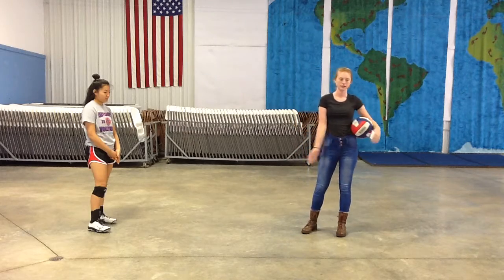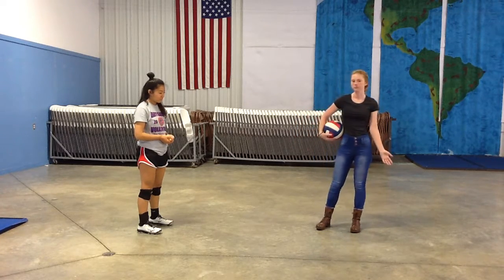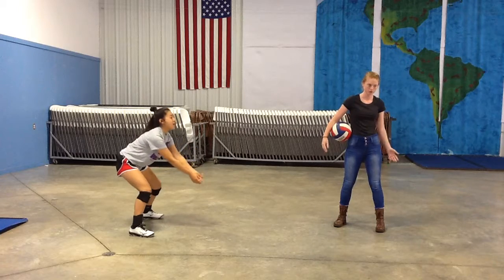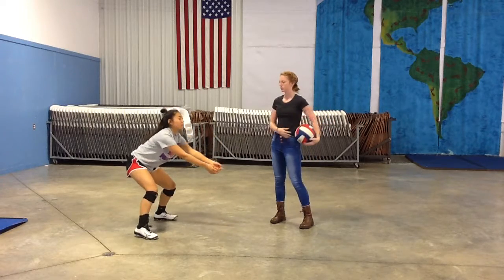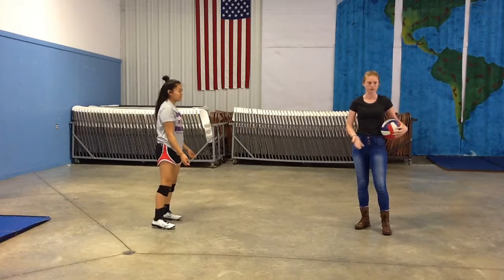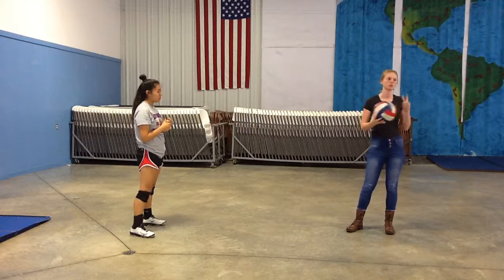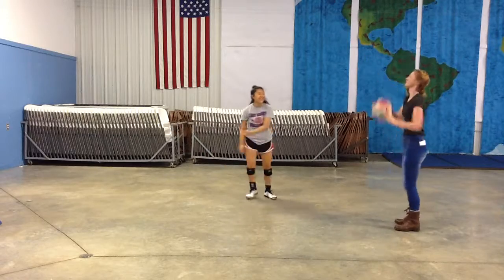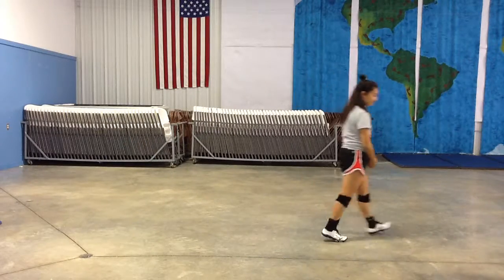Katie's Demonstrative Speech - 4th Hour - 2018-2019